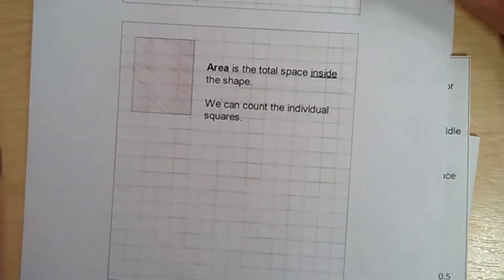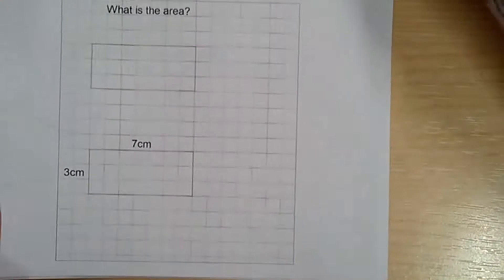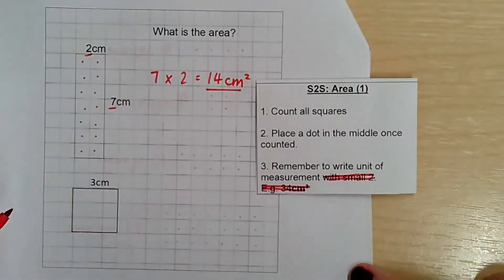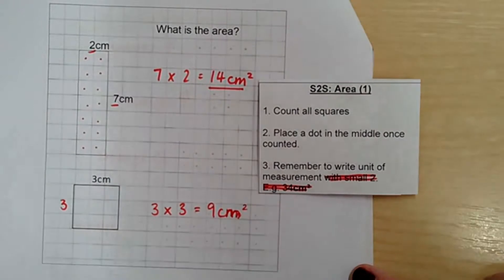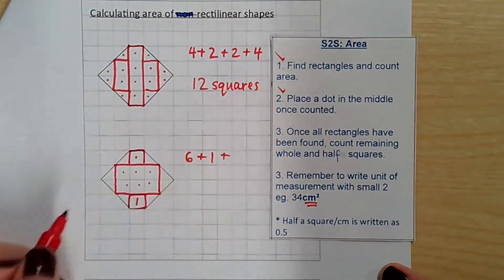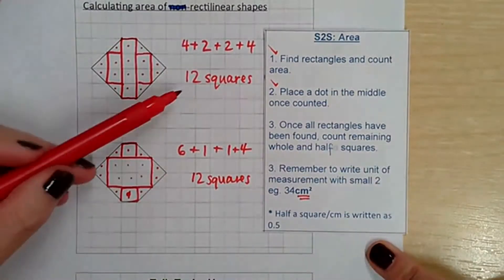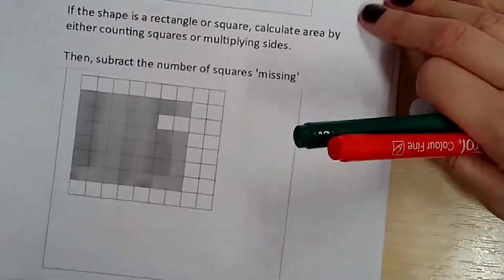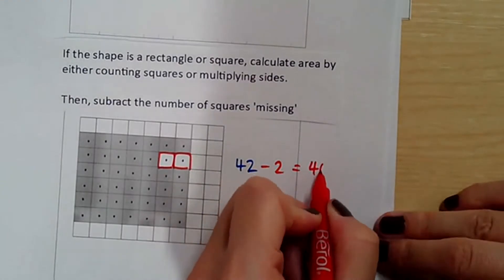Maths 1 Year 5